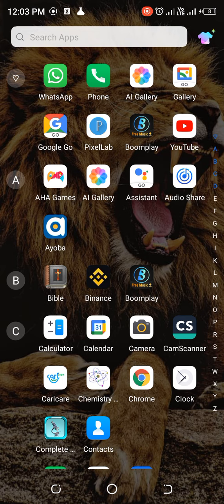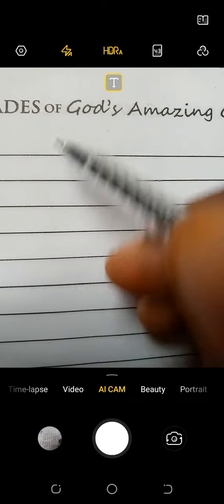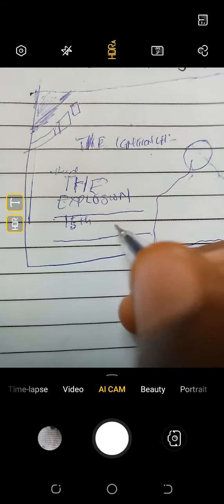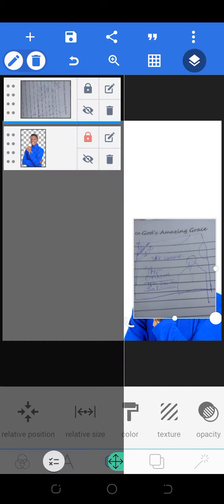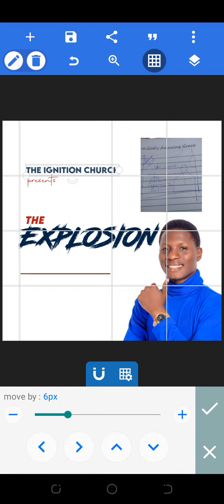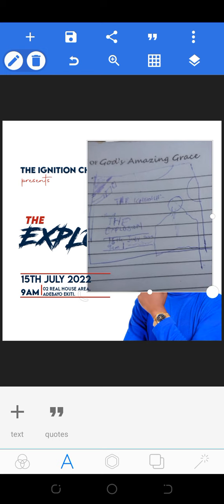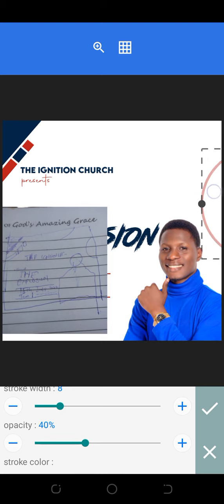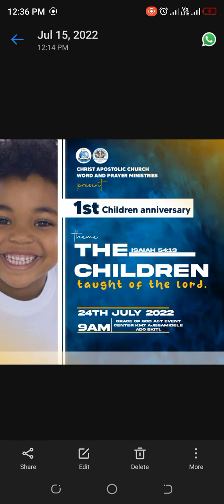How you can easily generate concepts for your design project. All professionals use this method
generate concepts design project
Graphic design
how to design a flyer
easy method
PixelLab
Graphics
Flyer
Zoe Graphics
Zoe designs